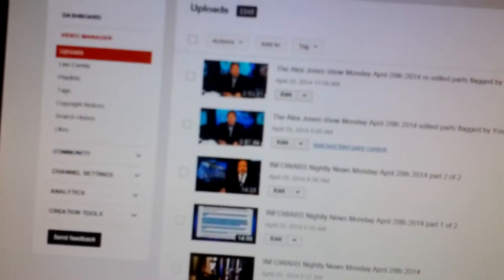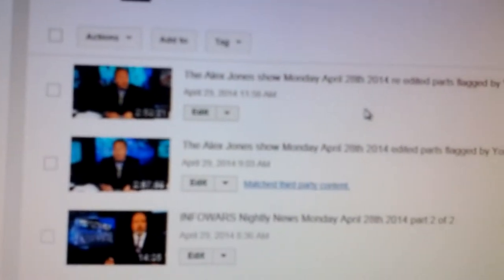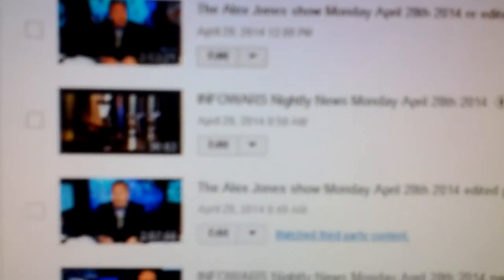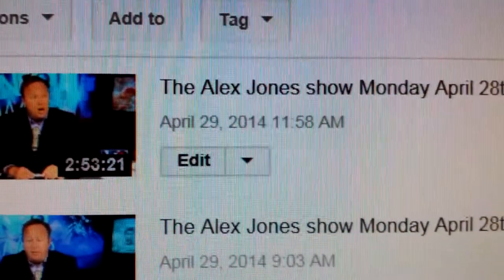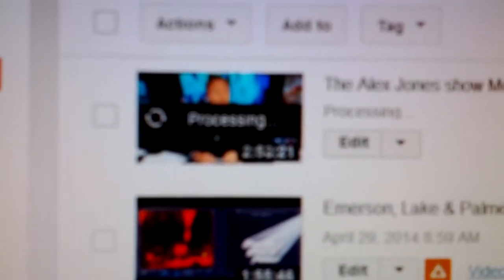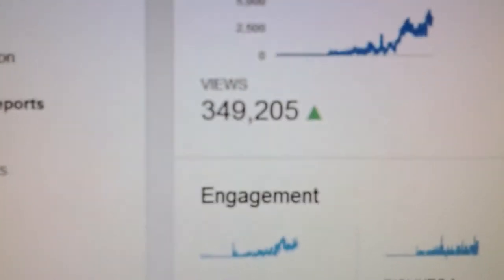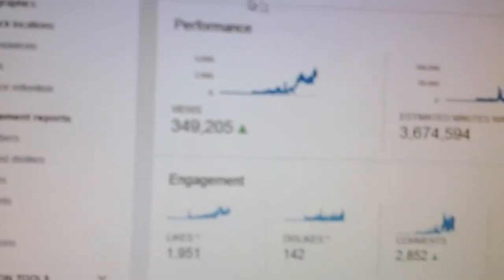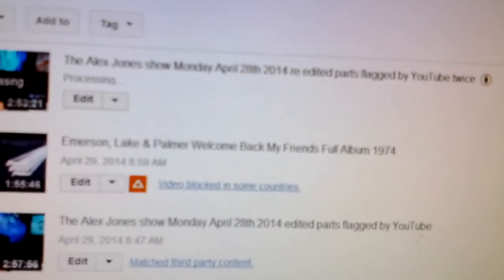11 hours YouTube still blocking Alex Jones' show !